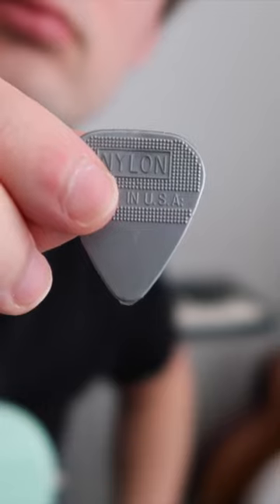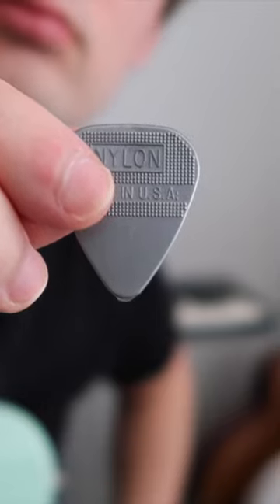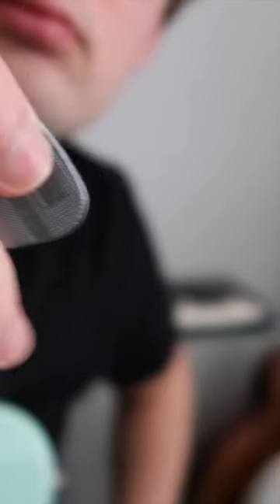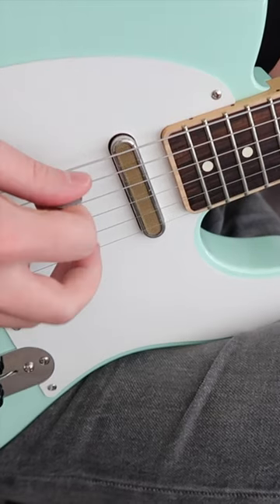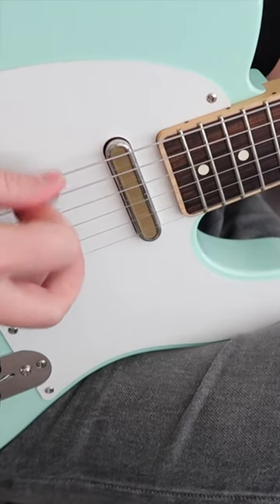Do you know this pick trick?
Have you tried this guitar pick trick? Used by U2's The Edge and Keith Urban, this nylon pick with grip trick will add a ton of attack, grit, and chime to your playing instantly. It's also a really cheap way to add a new tone to your belt.